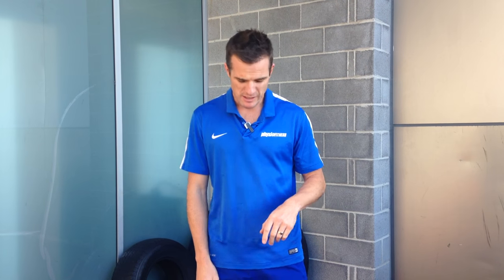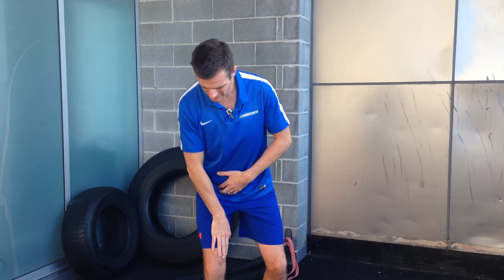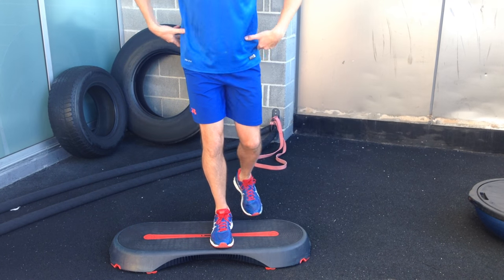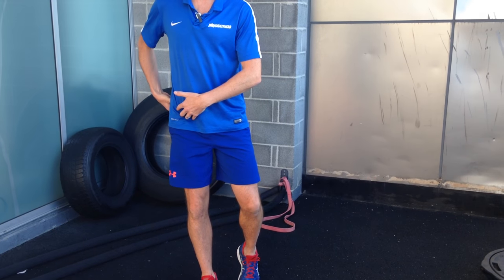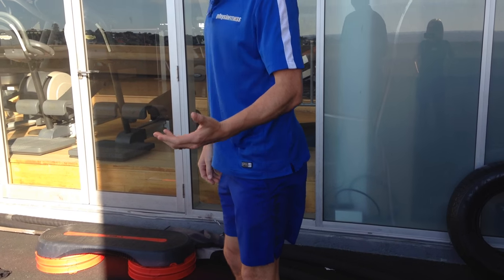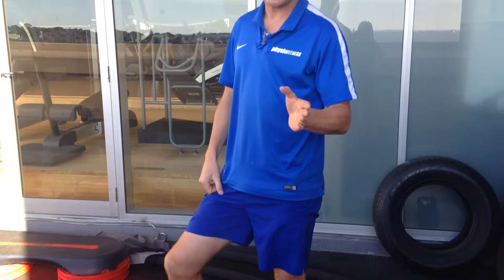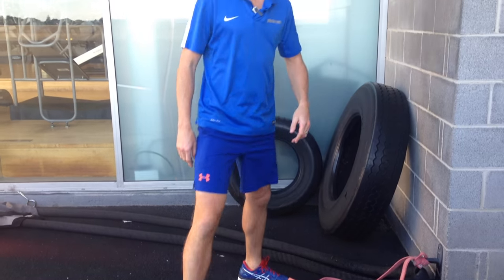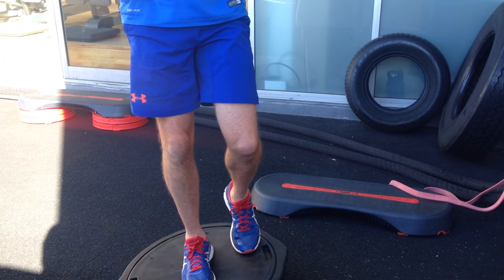Step Down Pt.2 - for knee rehab and glute strength | Feat. Tim Keeley | No.69 | Physio REHAB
If you liked the Step Down video then check this one out - as Tim goes in depth in Part 2 to explain the full progressions of the Step down from a regression level to advanced control work, with all the correct knee and hip alignment tips and important techniques and movements to watch for.